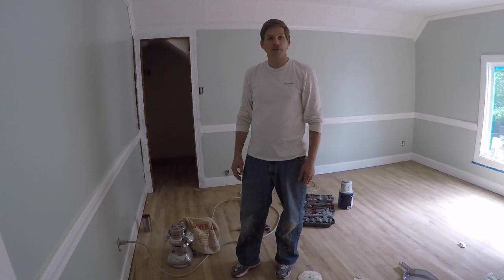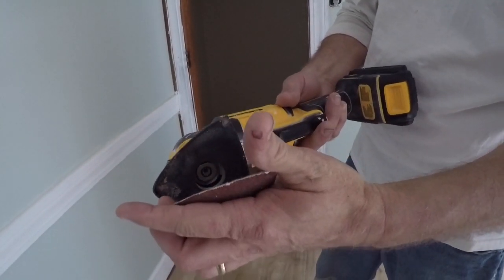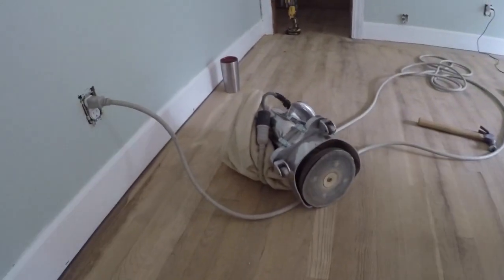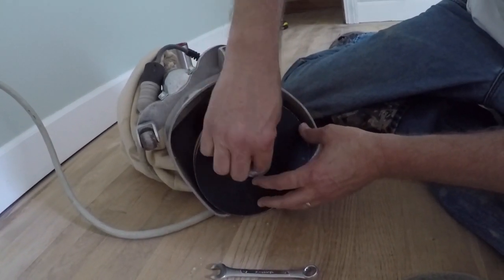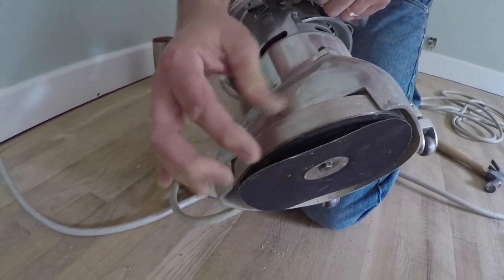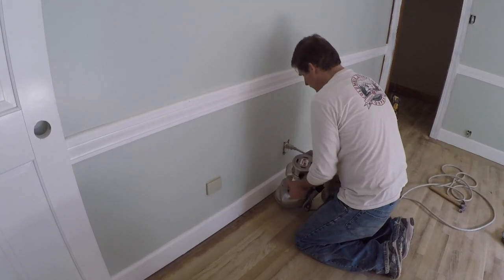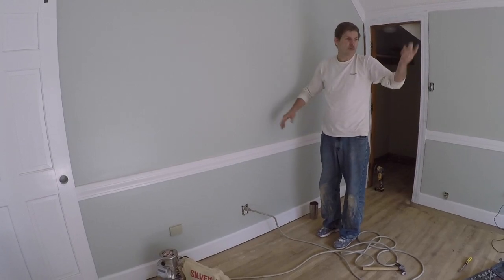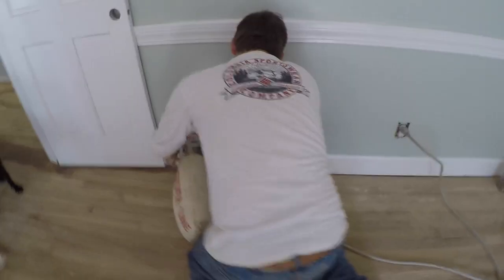Hardwood Floor Refinishing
Hardwood Floor Refinishing - How To (Part 2 of 3) video, house flipping brothers Dave and Rich show you that
hardwood floor refinishing and using a floor edger is not as difficult as you might think. In this video we refinished a hardwood floor in four simple steps. First, we used a drum sander to sand the bulk of the floor.

In the second video of this series we used an edge sander to sand the floor close to the baseboard.

In the third video in this series, we stained the floor and last we added a polyurethane top coat. The sanding was nearly dustless and the whole project cost less than $250.  This is a job you can do yourself and save a lot of money!